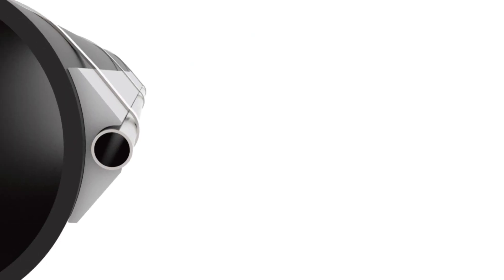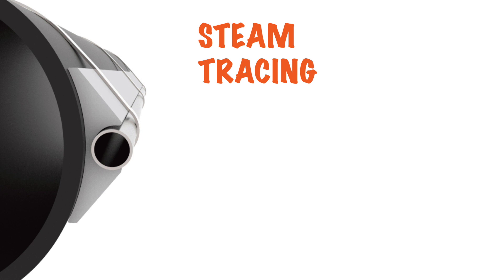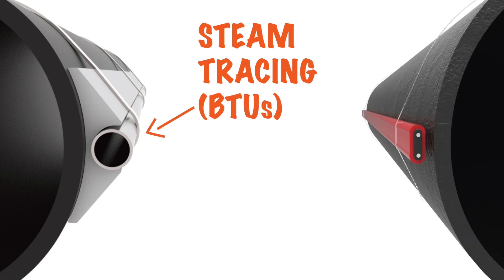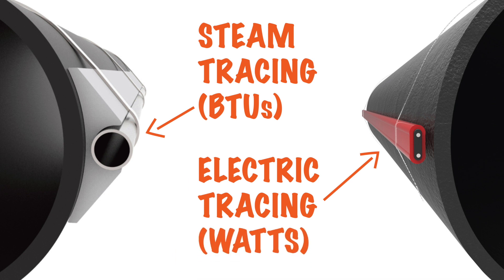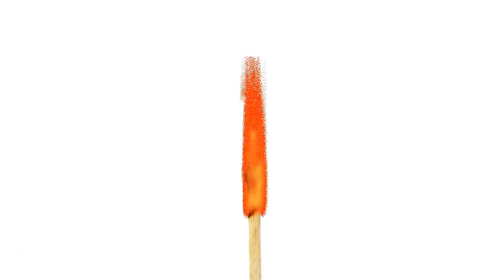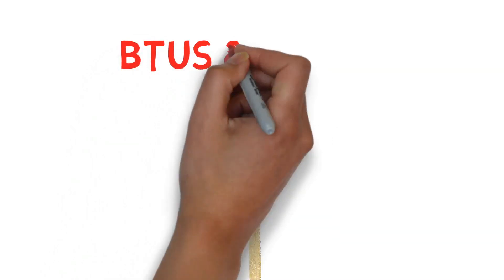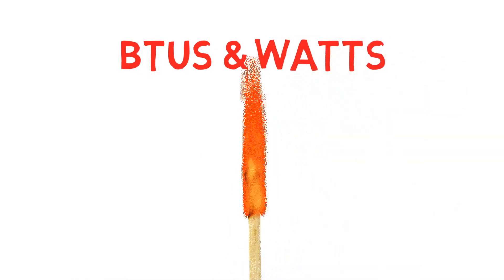Heat Transfer Series Video 2: BTUs vs Watts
In this video we discuss the difference of BTUs and Watts and how they relate to heat transfer.